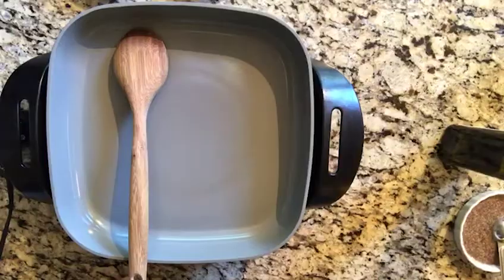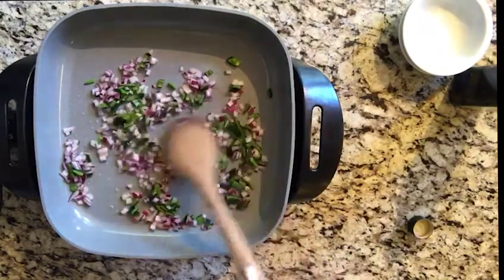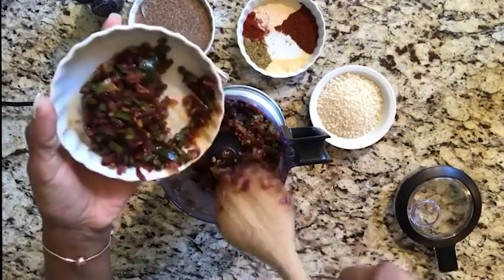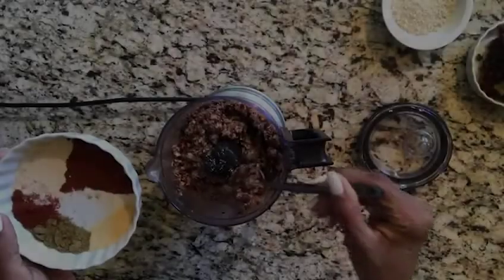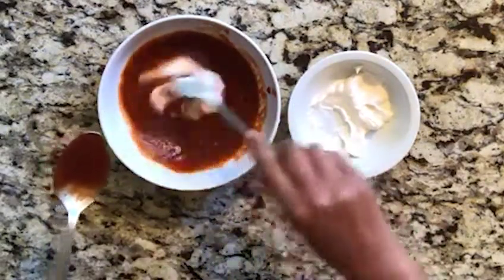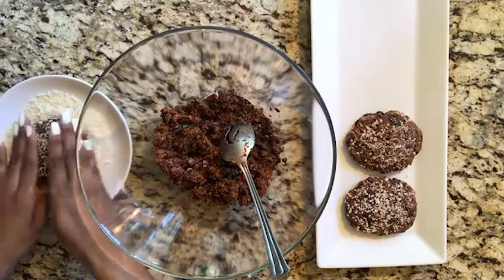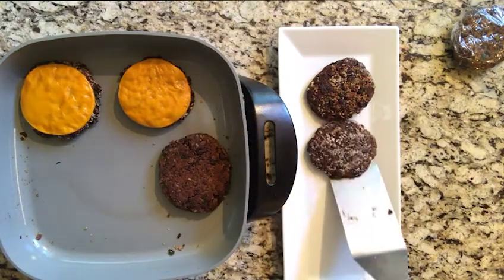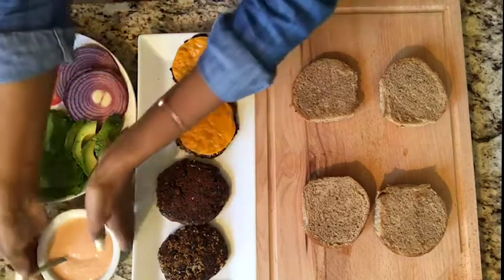Best Black Bean Burger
Ingredients (Makes 6 Big Burgers)
-1 tablespoon olive oil
-1/4 cup red or white onion
-1 small poblano pepper
-2 cloves of garlic
-1 tablespoon  chipotle sauce
-2 cans black beans
-2 tablespoon ground flaxseed with 2 tablespoon water
-1 cup breadcrumbs

Seasonings
1 teaspoon garlic powder
1 teaspoon onion powder
2 teaspoon chili powder
2 teaspoon cumin powder
1 teaspoon paprika

Sauce
2 tablespoon plant based mayo
2 tablespoon chipotle sauce

Toppings
Lettuce
Tomato
Avocado
Red Onion
Vegan Cheddar slices (optional)

Note: When baking black beans first rinse then place on baking sheet on 350 for 20 minutes. This helps to dehydrate beans. This step is highly recommended.